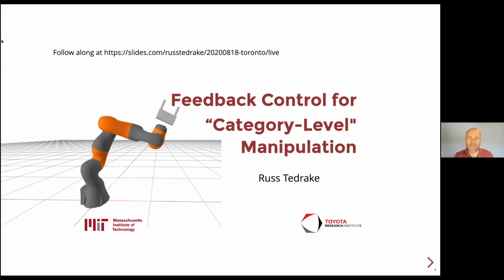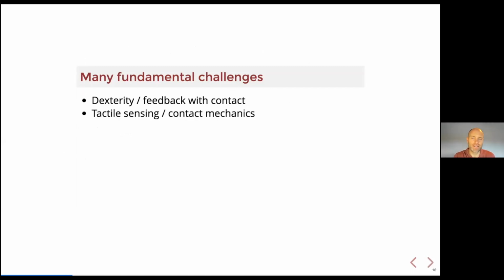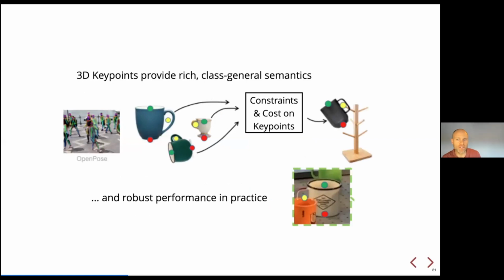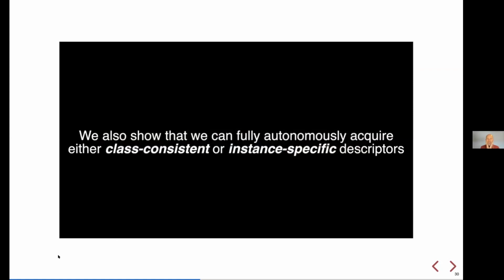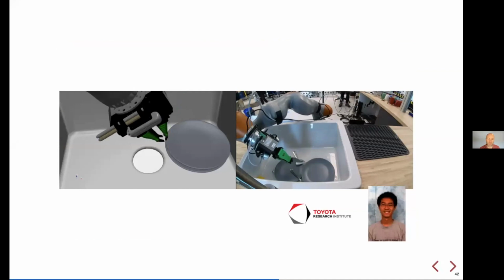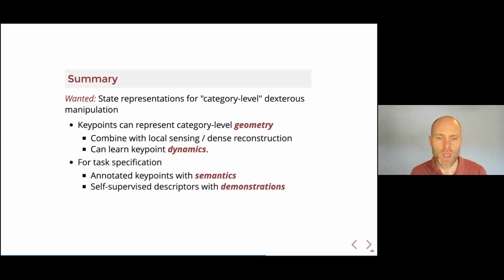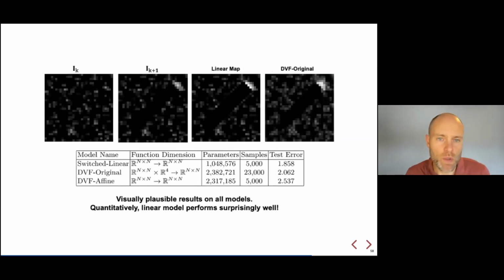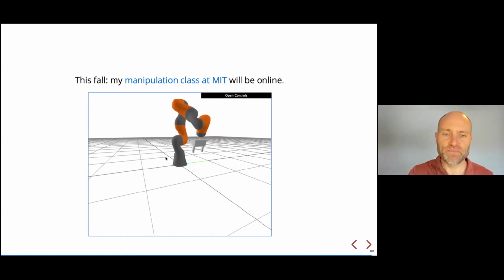UofT Robotics Seminar with Russ Tedrake | Aug 18, 2020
Title: Feedback control for manipulation

Speaker: Prof. Russ Tedrake, Robot Locomotion Group @ MIT, VP Robotics Research @ Toyota Research Institute

Abstract:
Control theory has an answer for just about everything, but seems to fall short when it comes to closing a feedback loop using a camera, dealing with the dynamics of contact, and reasoning about robustness over the distribution of tasks one might find in the kitchen. Recent examples from RL and imitation learning demonstrate great promise, but don’t leverage the rigorous tools from systems theory. I’d like to discuss why, and describe some recent results of closing feedback loops from pixels for “category-level” robot manipulation.

Bio:
Russ Tedrake is the Toyota Professor of Electrical Engineering and Computer Science, Aeronautics and Astronautics, and Mechanical Engineering at MIT, the Director of the Center for Robotics at the Computer Science and Artificial Intelligence Lab, and the leader of Team MIT’s entry in the DARPA Robotics Challenge. He is also the Vice President of Robotics Research at Toyota Research Institute (TRI). Dr. Tedrake is a recipient of the NSF CAREER Award, the MIT Jerome Saltzer Award for undergraduate teaching, the DARPA Young Faculty Award in Mathematics, the 2012 Ruth and Joel Spira Teaching Award, and was named a Microsoft Research New Faculty Fellow.

Russ received his B.S.E. in Computer Engineering from the University of Michigan, Ann Arbor, in 1999, and his Ph.D. in Electrical Engineering and Computer Science from MIT in 2004, working with Sebastian Seung. After graduation, he joined the MIT Brain and Cognitive Sciences Department as a Postdoctoral Associate. During his education, he has also spent time at Microsoft, Microsoft Research, and the Santa Fe Institute.